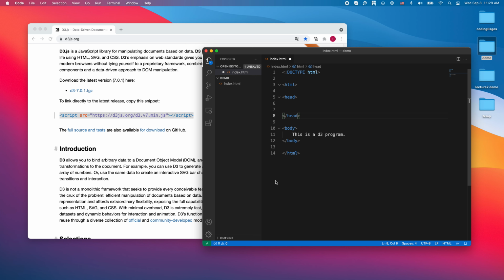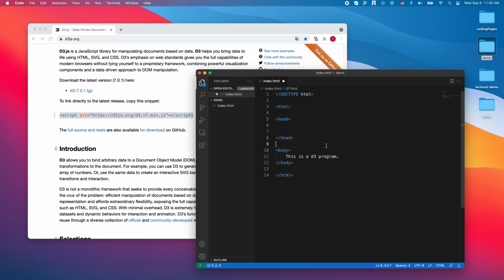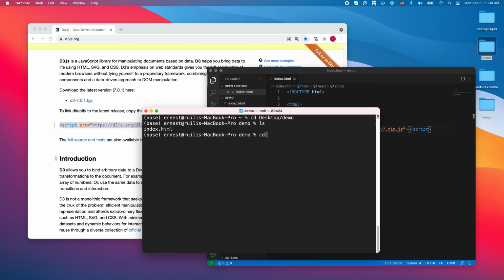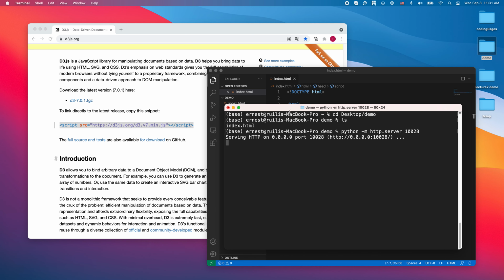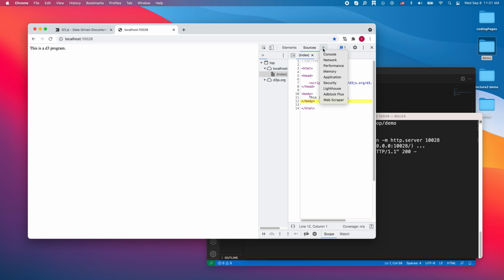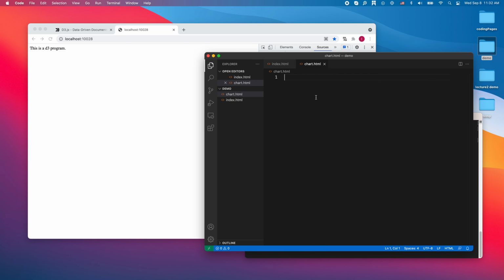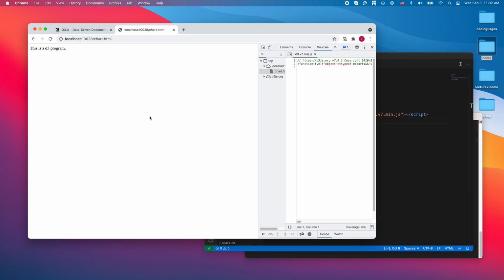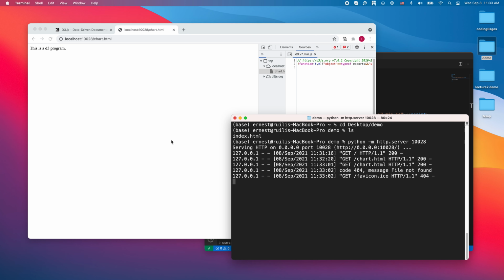How a create a simple server to host D3 program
This video shows you how to create a simple http server using python to host your D3 program